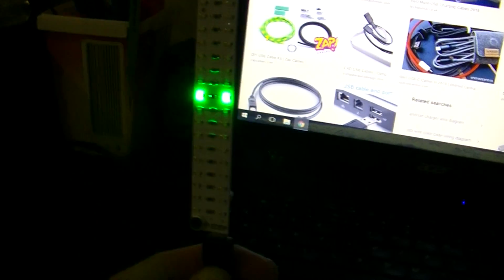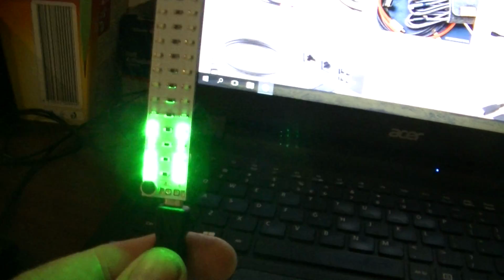sound activated led level light strips for the ghost box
this is the cheapest less time consuming set up for the ghost box than the sound activated led s displays ive planned and you can get these in the red colour to which i will do  these are usb powered even a 5 volts micro plug charger for a mobile can power them according to the e bay seller   so all i have to do is modify it to be powered from a fix 5 volts regulator circuit powered from 9 volts dc